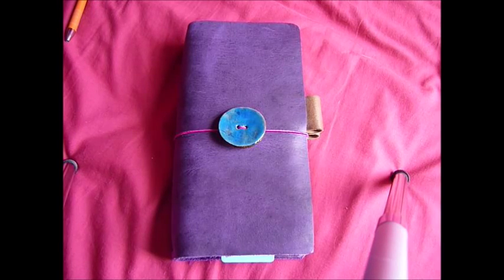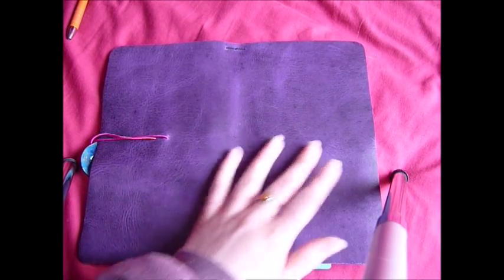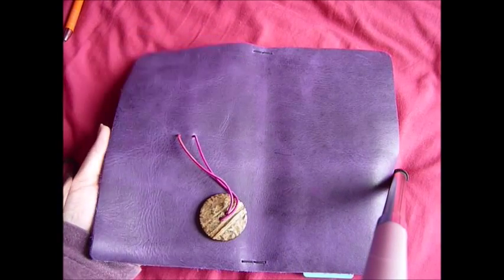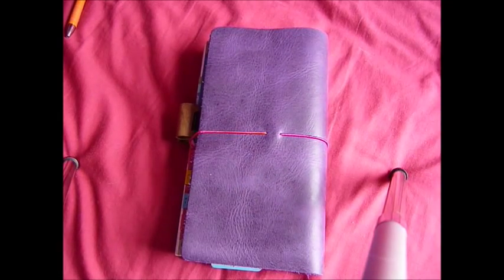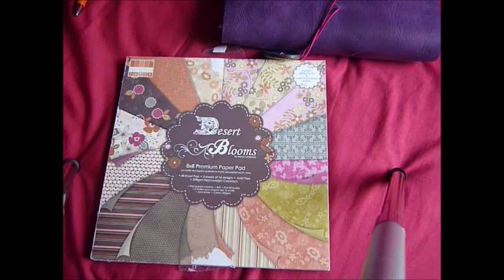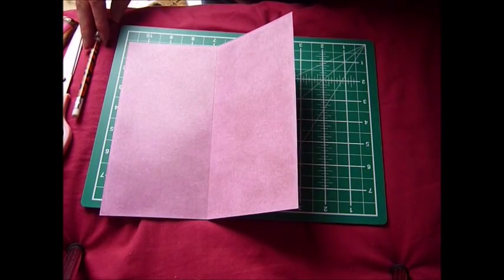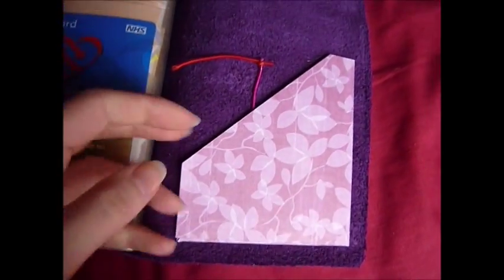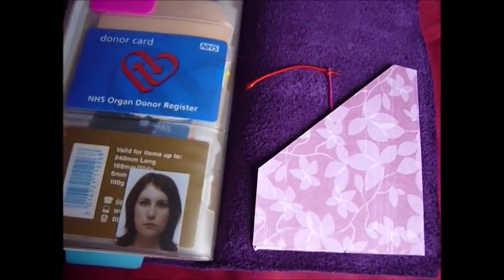Stick-on cover pocket for Midori Traveler's Notebook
Here's me making my stick-on cover pocket for my Midori (fauxdori) TN. The leather was too floppy before, so this helps to stiffen it, as well as being a useful pocket!
I'll make a step-by-step tutorial video next week!